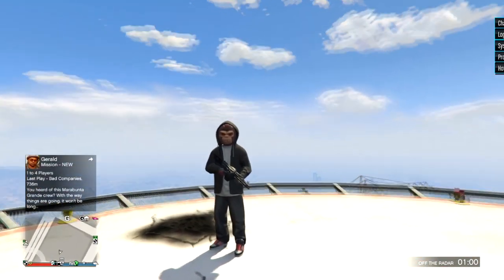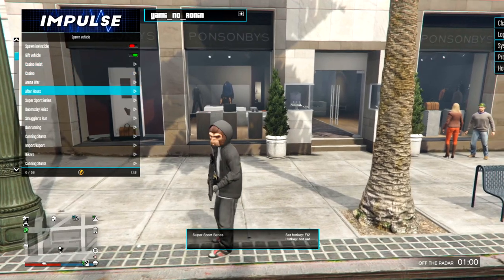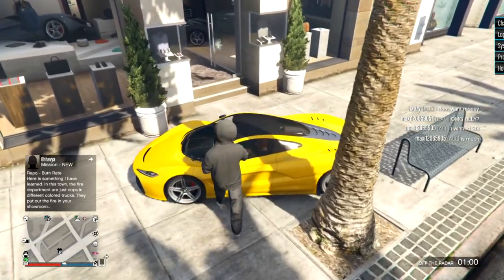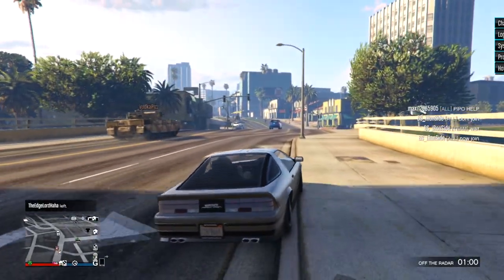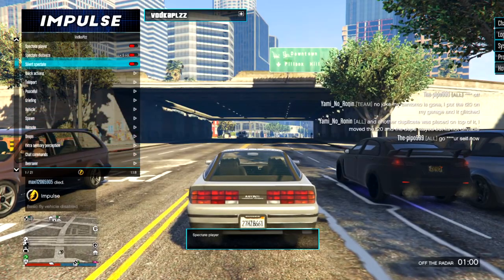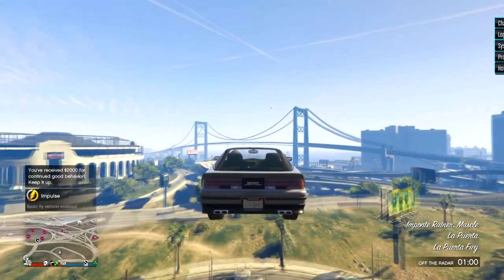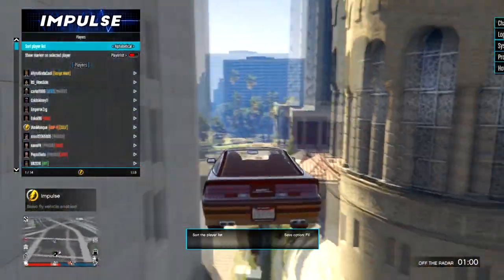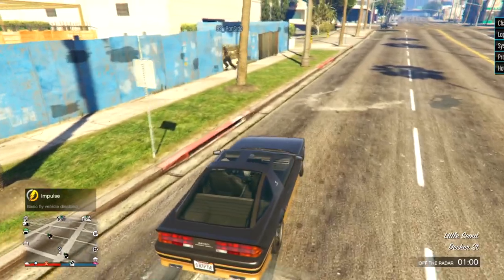Giving Away TO NOOBS IN GTA Online!